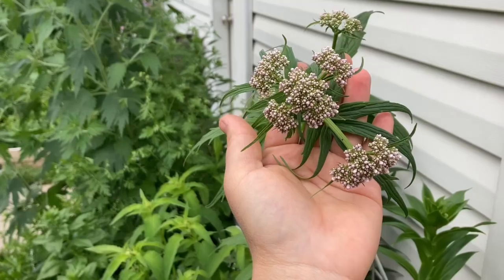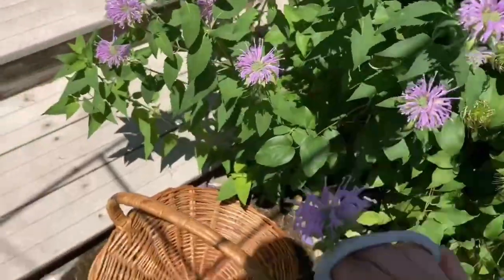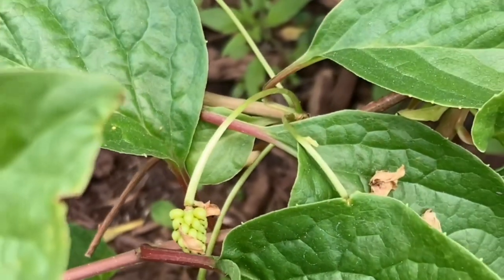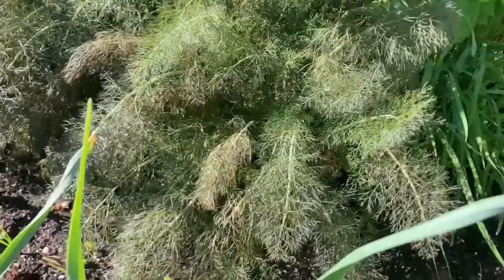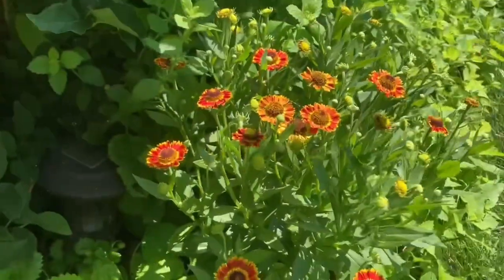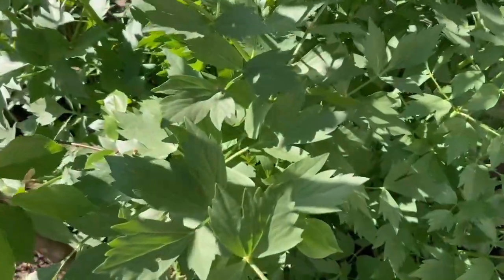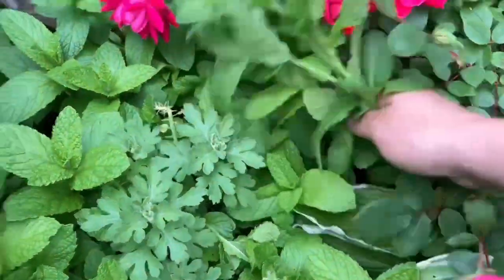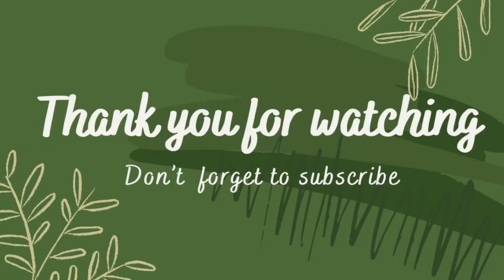Medicinal Herb Garden Tour | Part 1 of Medicinal series | Perennial Herbs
Welcome to Kitchen Garden Therapy channel. My name is Slava. Here I share my experience with growing my food from seed and practicing permaculture principles. I am an avid cook and herbalist, love fermenting and canning what I grow. My garden is a very small urban backyard, zone 5b, I am growing in ground, raised beds, cold frame and a little greenhouse. Sometimes gardening is viewed as hard and stressful, my purpose on this channel is to show how therapeutic and rewarding it can be. And how great it is to be at one with nature. I find it to be specifically important in urban areas where people are so alienated from nature. No matter where you live and how much space you have, you can start small and grow together with your garden, eat what you grow and grow what you eat. Hope you find my ideas and experience useful in your gardening journey.